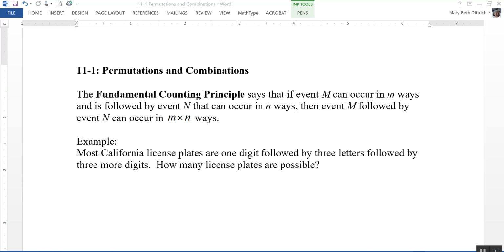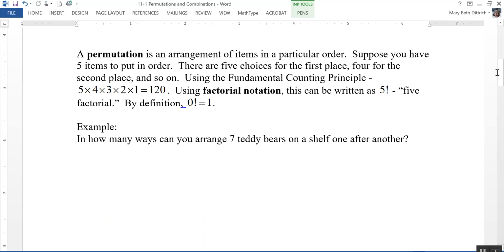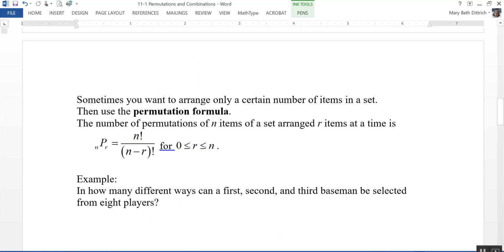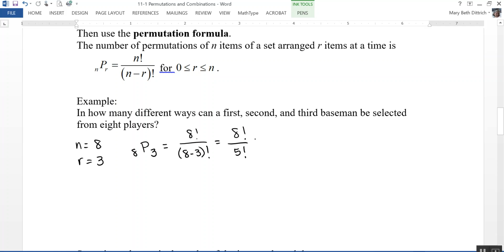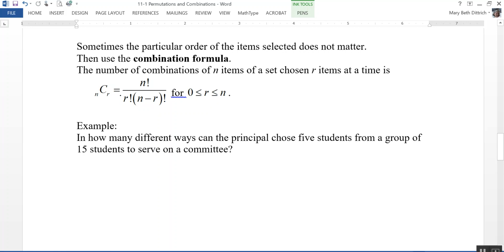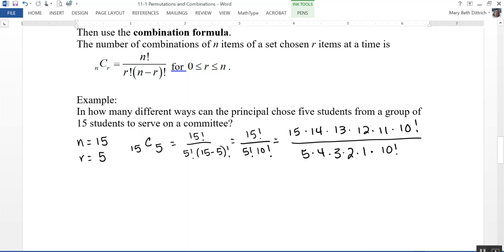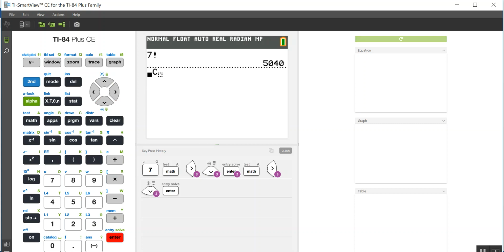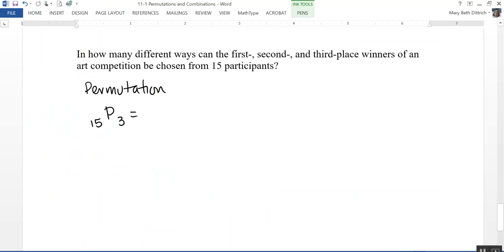11-1 Permutations and Combinations